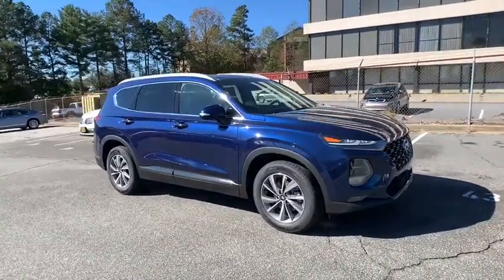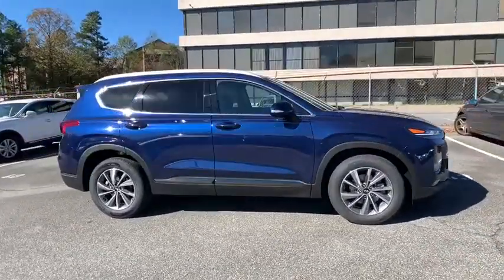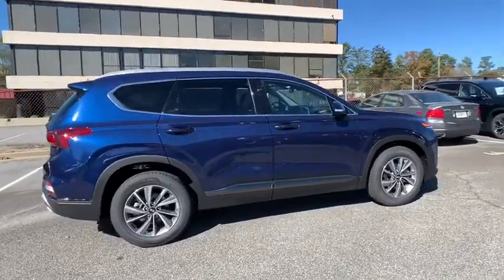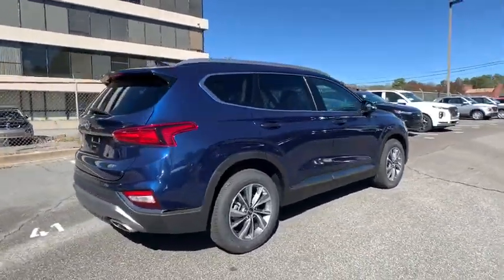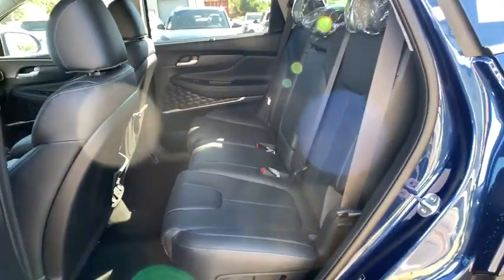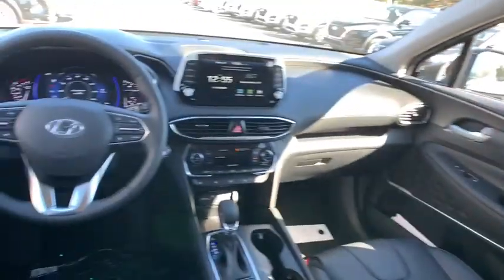2020 Hyundai Santa Fe Smyrna, Marrietta, Atlanta, Alpharetta, Kennesaw, GA 334306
Stormy Sea New 2020 Hyundai Santa Fe available in Smyrna, Georgia at Ed Voyles Hyundai Kia. Servicing the Marrietta, Atlanta, Alpharetta, Kennesaw, GA area.
2020 Hyundai Santa Fe Limited - Stock#: 334306 - VIN#: 5NMS53AD2LH301239

$4,382 off MSRP! Recent Arrival! 2020 Hyundai Santa Fe Limited 2.4 22/29 City/Highway MPG* All available rebates are applied to the advertised pricing. Advertised pricing is on in-stock units only and includes all applicable dealer discounts, manufacturer discounts, and incentives. Prices exclude tax, tag, title, and electronic filing fees. A copy of the advertisement must be presented at time of purchase to receive any special or advertised price. Prior sales are excluded. Cannot be combined with website offers. We attempt to update this inventory regularly; however, there can be a lag between the sale of a vehicle and the updating of inventory. * The efficiencies of eCommerce permit us to offer eCommerce consumers pricing benefits. Therefore, prices on this website are available only to consumers who initiate their transactions via email or the contact mechanism of this website. * While every reasonable effort is made to ensure the accuracy of this information, we are not responsible for any errors or omissions contained on the pages of this website.
OPTION GROUP 01  -inc: standard equipment,CARPETED FLOOR MATS,BLACK/BLACK  LEATHER SEATING SURFACE,WHEEL LOCKS,FIRST AID KIT,STORMY SEA,Front Wheel Drive,Power Steering,ABS,4-Wheel Disc Brakes,Brake Assist,Aluminum Wheels,Tires - Front All-Season,Tires - Rear All-Season,Temporary Spare Tire,Sun/Moonroof,Generic Sun/Moonroof,Panoramic Roof,Heated Mirrors,Power Mirror(s),Integrated Turn Signal Mirrors,Rear Defrost,Privacy Glass,Intermittent Wipers,Variable Speed Intermittent Wipers,Rain Sensing Wipers,Rear Spoiler,Remote Trunk Release,Power Liftgate,Power Door Locks,Fog Lamps,Daytime Running Lights,Automatic Headlights,AM/FM Stereo,Cruise Control,Navigation System,Premium Sound System,Satellite Radio,MP3 Player,Steering Wheel Audio Controls,Bluetooth Connection,Telematics,Remote Engine Start,Auxiliary Audio Input,HD Radio,Smart Device Integration,Requires Subscription,Auxiliary Audio Input,Power Driver Seat,Power Passenger Seat,Bucket Seats,Heated Front Seat(s),Driver Adjustable Lumbar,Seat Memory,Heated Front Seat(s),Cooled Front Seat(s),Pass-Through Rear Seat,Heated Rear Seat(s),Rear Bench Seat,Adjustable Steering Wheel,Trip Computer,Power Windows,Leather Steering Wheel,Heated Steering Wheel,Keyless Entry,Power Door Locks,Keyless Start,Keyless Entry,Power Door Locks,Remote Trunk Release,Hands-Free Liftgate,Universal Garage Door Opener,Adaptive Cruise Control,Climate Control,Multi-Zone A/C,A/C,Leather Seats,Driver Vanity Mirror,Passenger Vanity Mirror,Driver Illuminated Vanity Mirror,Passenger Illuminated Visor Mirror,Auto-Dimming Rearview Mirror,Keyless Start,Mirror Memory,Power Door Locks,Power Windows,Trip Computer,Heads-Up Display,Security System,Engine Immobilizer,Traction Control,Stability Control,Traction Control,Front Side Air Bag,Lane Departure Warning,Lane Keeping Assist,Lane Departure Warning,Blind Spot Monitor,Rear Parking Aid,Tire Pressure Monitor,Driver Air Bag,Passenger Air Bag,Front Head Air Bag,Rear Head Air Bag,Passenger Air Bag Sensor,Child Safety Locks,Back-Up Camera,Gas-Pressurized Shock Absorbers,Electric Power-Assist Speed-Sensing Steering,Multi-Link Rear Suspension w/Coil Springs,54-Amp/Hr Maintenance-Free Battery w/Run Down Protection,Transmission w/Driver Selectable Mode,4-Wheel Disc Brakes w/4-Wheel ABS  Front Vented Discs  Brake Assist  Hill Hold Control and Electric Parking Brake,Axle Ratio 3.798,Single Stainless Steel Exhaust,Transmission: 8-Speed Automatic w/SHIFTRONIC -inc: manual shift mode,GVWR: 4 729 lbs,908# Maximum Payload,18.8 Gal. Fuel Tank,Front And Rear Anti-Roll Bars,Strut Front Suspension w/Coil Springs,140 Amp Alternator,Engine: 2.4L GDI E-CVVT 16-Valve 4-Cylinder -inc: Idle Stop & Go (IGS),Front-Wheel Drive,Dual Stage Driver And Passenger Front Airbags,Back-Up Camera,Blind-spot Collision-Avoidance Assist (BCA) Blind Spot,ABS And Driveline Traction Control,Front Camera,Lane Keep Assist (LKA) Lane Departure Warning,Curtain 1st And 2nd Row Airbags,Forward Collision-Avoidance Assist (FCA),Airbag Occupancy Sensor,Outboard Front Lap And Shoulder Safety Belts -inc: Rear Center 3 Point  Height Adjusters and Pretensioners,Tire Specific Low Tire Pressure Warning,Side Impact Beams,Rear Child Safety Locks,Dual Stage Driver And Passenger Seat-Mounted Side Airbags,Lane Keep Assist (LKA) Lane Keeping Assist,Electronic Stability Control (ESC),Left Side Camera,Parking Distance Warning Rear Parking Sensors,Right Side Camera